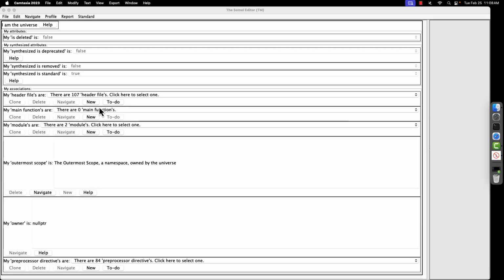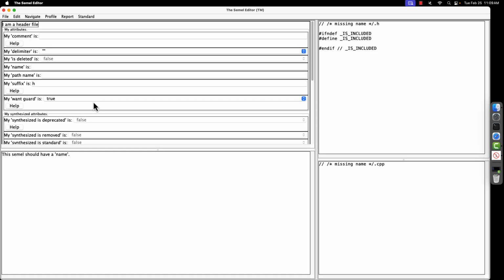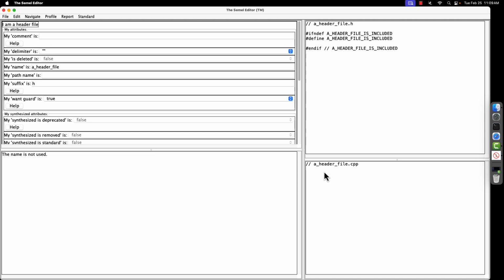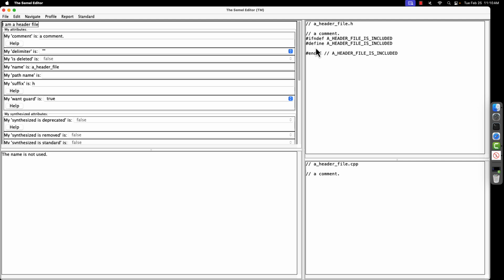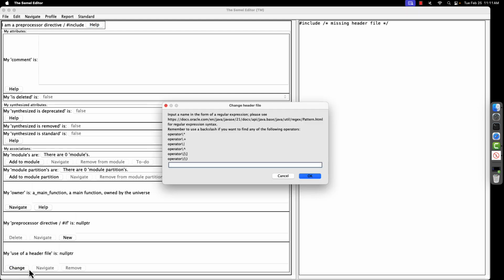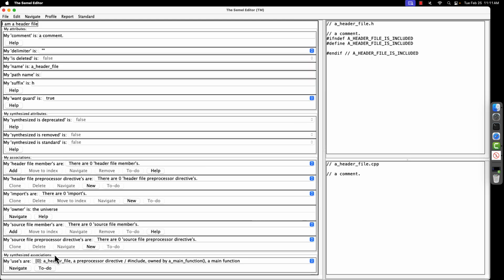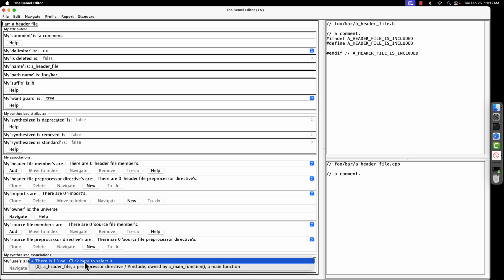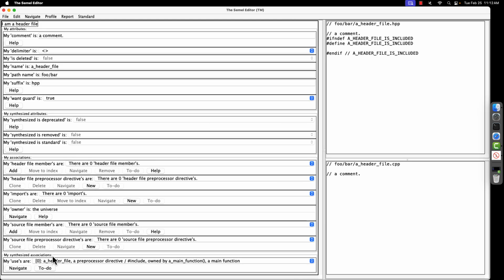C++: How to add a header file